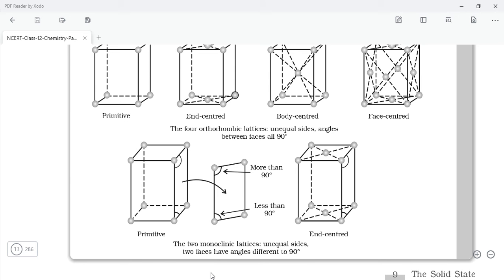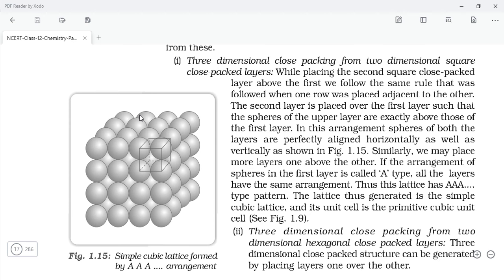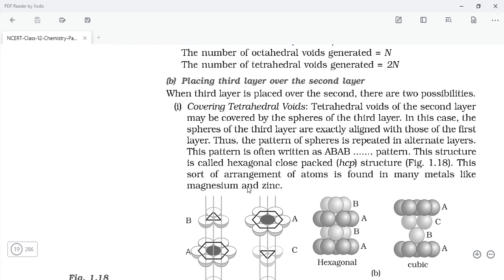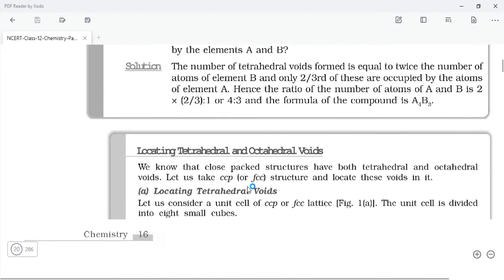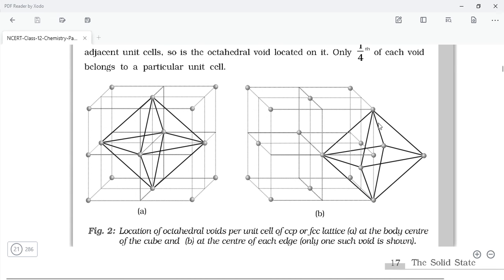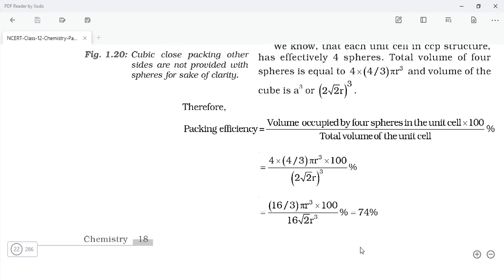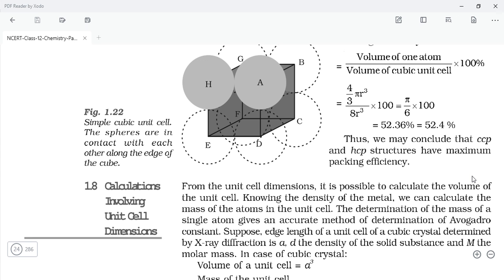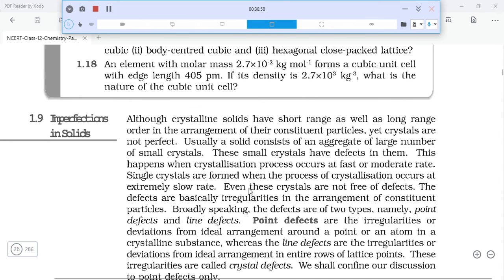becomingwiser #2 solid state